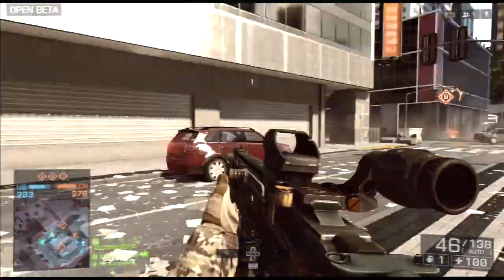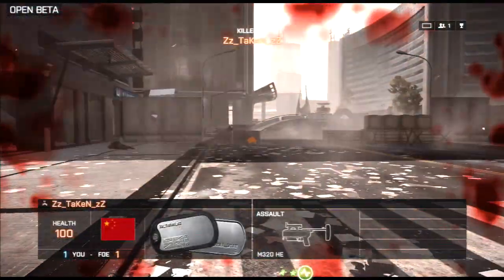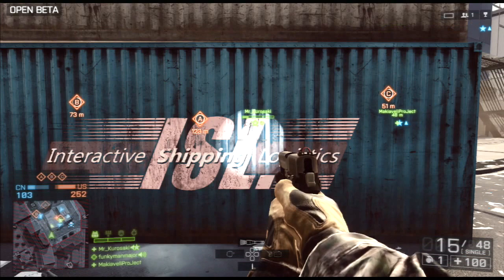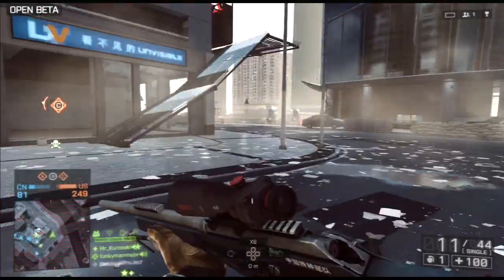BATTLEFIELD 4 BETA | Commentary by funkymanmajor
Hello Youtubers ,

Today I suggest you a Gameplay/Commentary played on the BATTLEFIELD 4 BETA released on the 1st of October, with Mr_Kurosaki .
In this Gameplay/commentary  , we will be talking about few facts we noticed in the BETA and explaining it..
Once again , don't forget it is only a BETA of the final game , and we hope that DICE will fix the glitches and lags .
Enjoy the gameplay and see you soon .

PS : The counter-knife only works when it is a front-knife , otherwise , sides and back can't be counter-knifed .